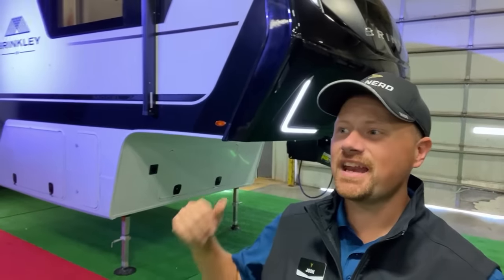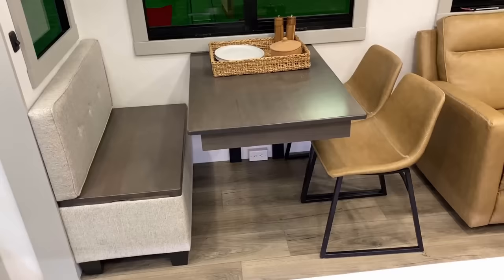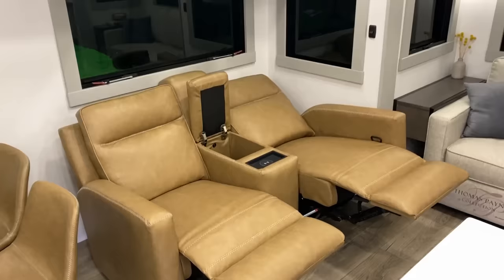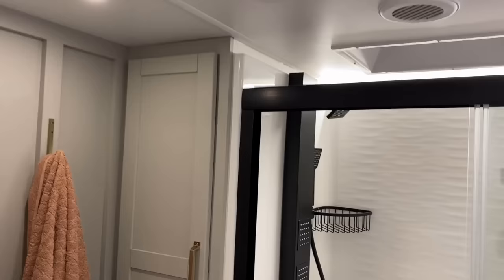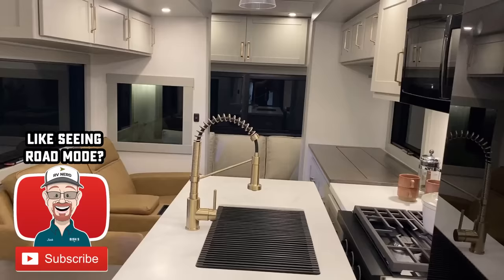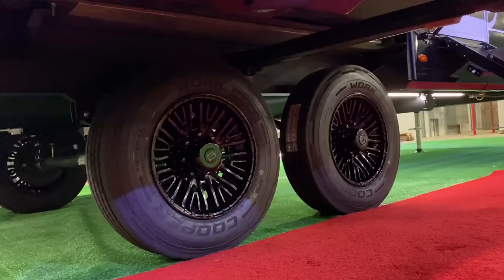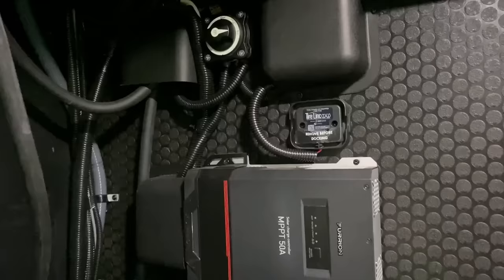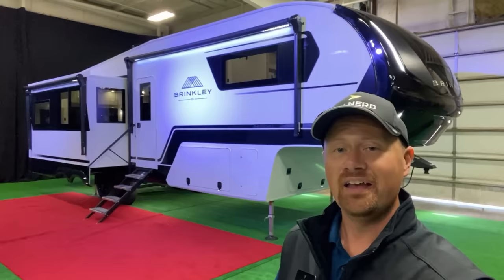EXCLUSIVE EARLY LOOK!! New Company's FIRST RV!! 2024 Brinkley Model Z 3100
New 2024 Brinkley Model Z 3100 Luxury Mid-Profile Fifth Wheel RV
► Pricing Now Available! for details!

First of all a BIG THANKS to Brinkley for allowing me to get this early access to their facilities to capture their first RV! As soon as I looked at it I knew there was something great happening here & the more I learned.. the more I liked!

Brinkley is attempting to drag the industry forward in so many ways ranging from superior sealing method, building materials, and tires to class-leading solar and so much more! Their goal is to create an RV that provides more peace of mind, less upkeep, and more enjoyment! I cannot wait to see what you think of this new Company & the work they're doing!

Weights & Measures:
Empty 11,923lbs
Cargo 2,572lbs
Max 14,495lbs
Hitch 2,142lbs
Length 34’11”
Height 12'6"
w/2nd Air 13'0"
Width 8ft
Tires 17.5" H
Fresh 75gal
Gray 90gal
Black 45gal
Solar 370w

00:00 Brinkley RV Intro!!
02:20 Stepping Inside
07:48 Seating & Storage
10:50 Heading Upstairs
13:33 Superior Workmanship!
14:23 Bedroom
16:47 Road Mode
17:51 Exterior Features
22:53 Roof & Solar
28:28 Subscribe Now for More!